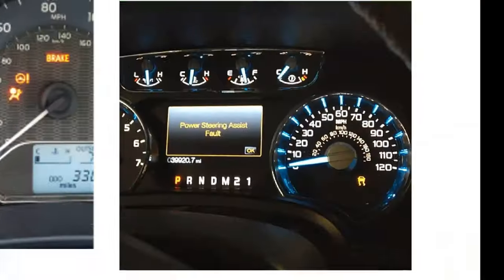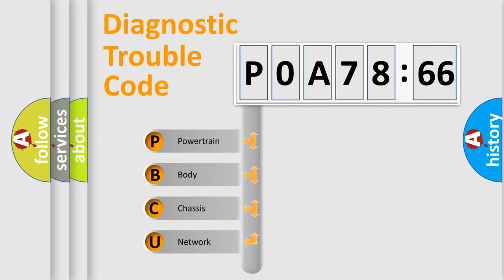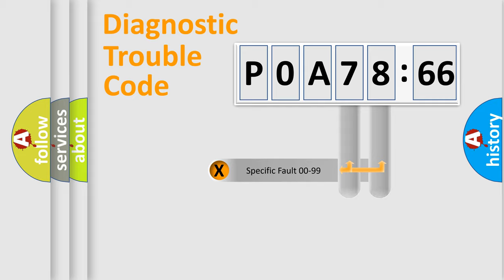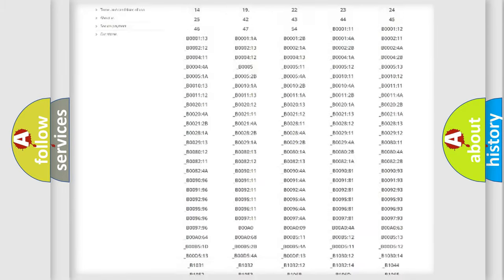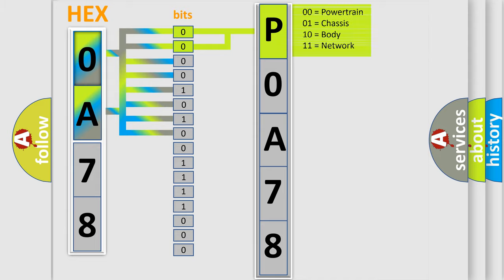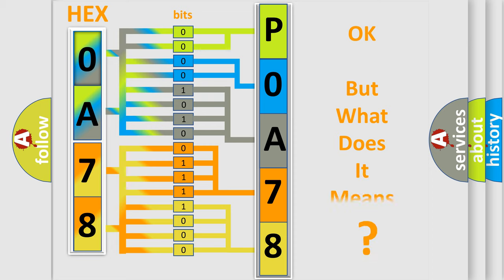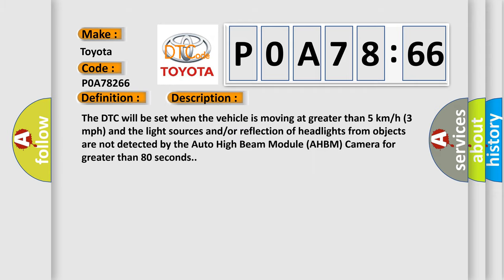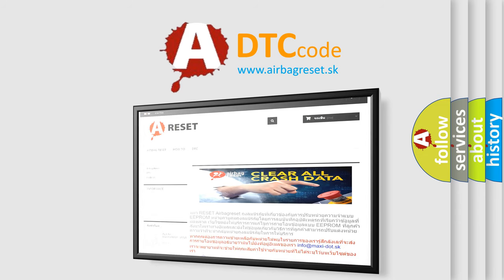DTC Toyota P0A78-266 Short Explanation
Contents:
0:21 Basic DTC analysis according to OBD2 protocol standard.
1:48 Insight into programming
2:58 A diagnostically understandable description of the Diagnostic Trouble Code
3:05 Basic error definition

Make:
Toyota
Code:
P0A78 266
Definition:
Auto High Beam Camera View Blocked
Description:
The DTC will be set when the vehicle is moving at greater than 5 km or h (3 mph) and the light sources and or or reflection of headlights from objects are not detected by the Auto High Beam Module (AHBM) Camera for greater than 80 seconds.
Cause:
OBSTRUCTED AUTO HIGH BEAM MODULE (AHBM) CAMERAAUTO HIGH BEAM MODULE (AHBM)